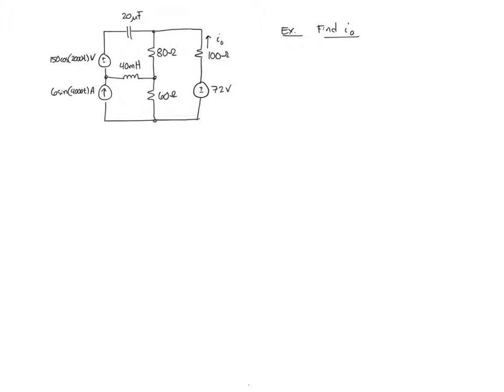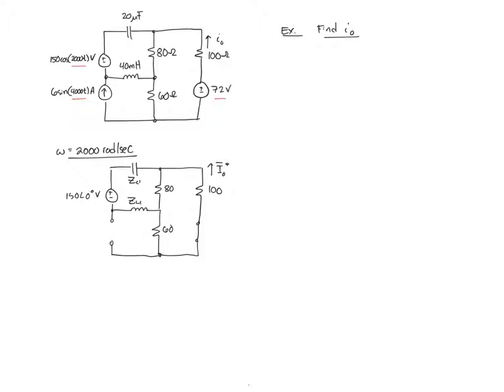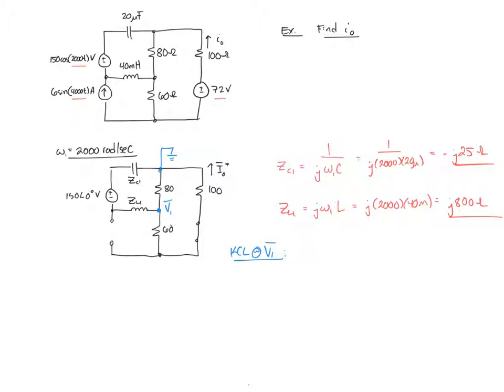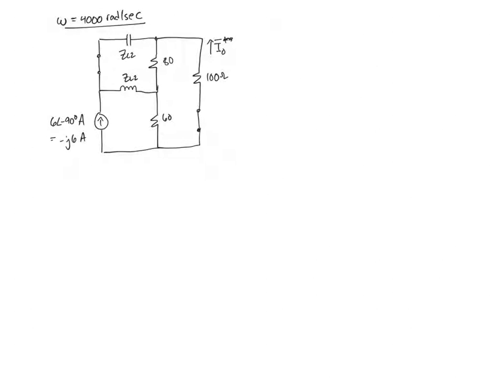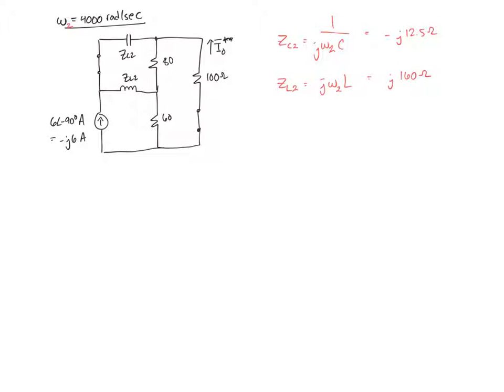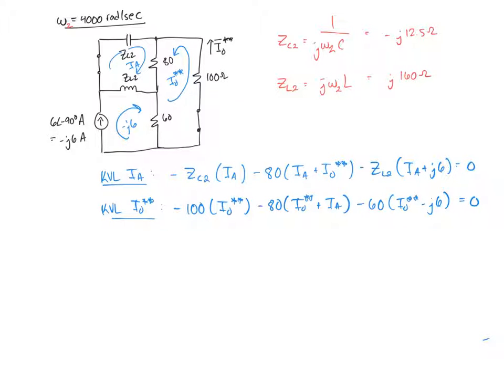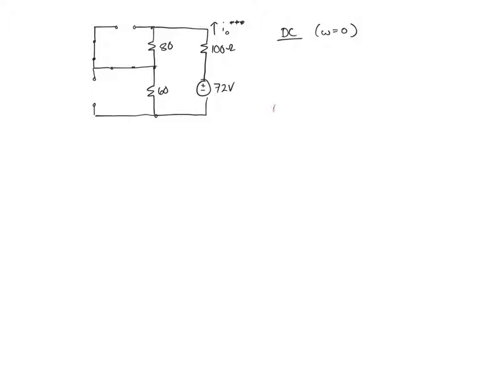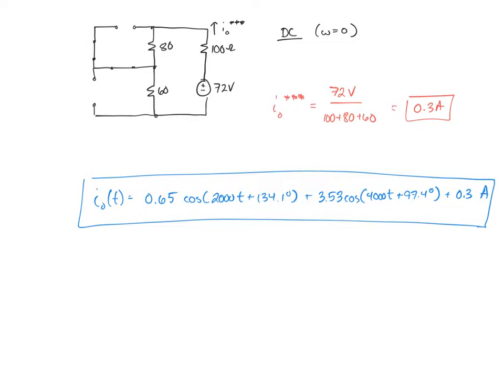Superposition Part 3: Frequency Domain